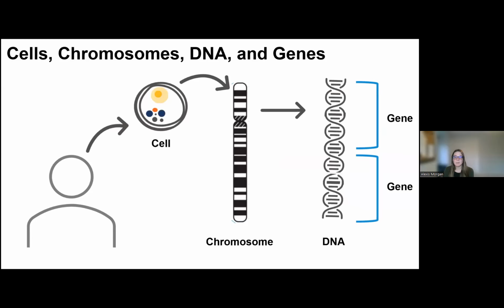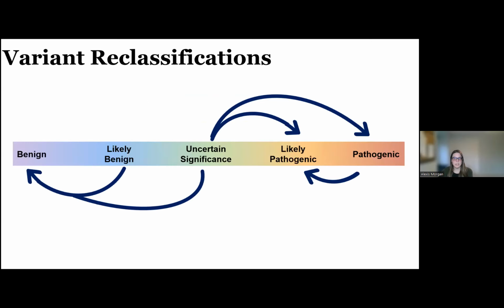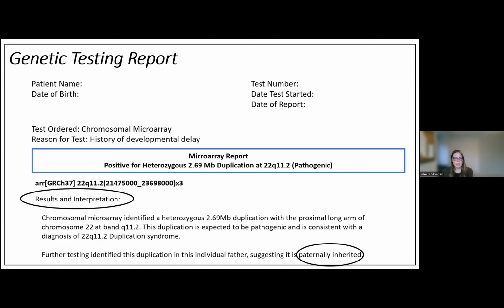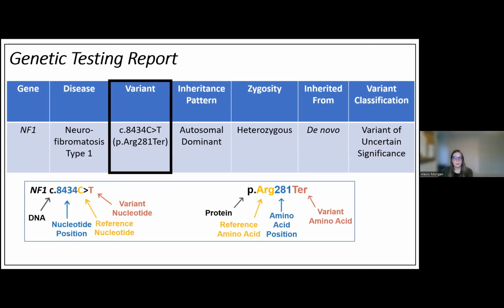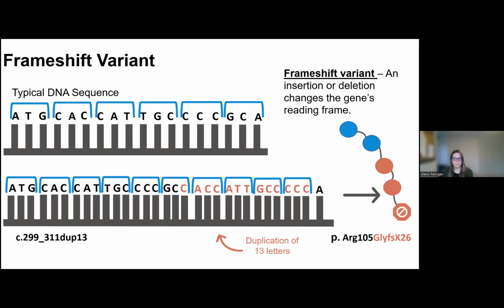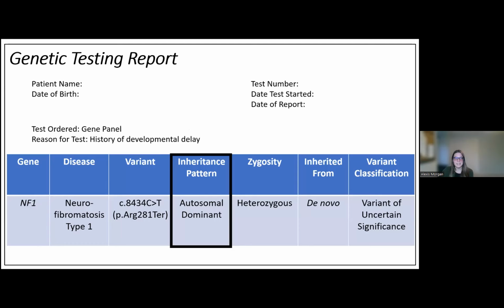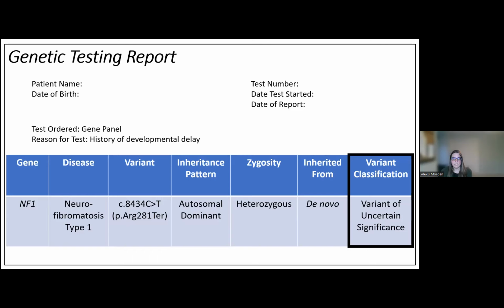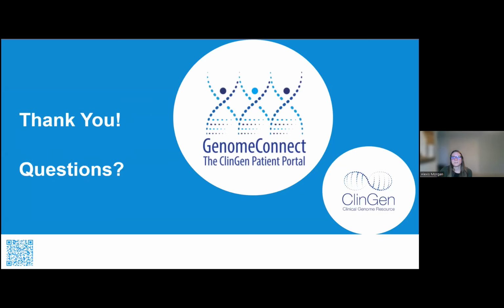GenomeConnect Webinar: How to Read a Genetic Testing Report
GenomeConnect genetic counselors provide an introduction to chromosomes, DNA and genes, types of genetic changes (variants), types of genetic testing, other common genetics terms on laboratory reports. In addition, we walk through a sample microarray and sequence variant report.

To learn more about GenomeConnect visit GenomeConnect's page on ClinGen's
To register for GenomeConnect visit: genomeconnect.org